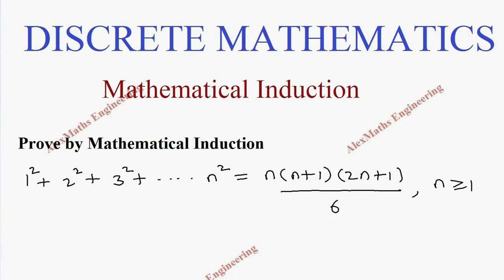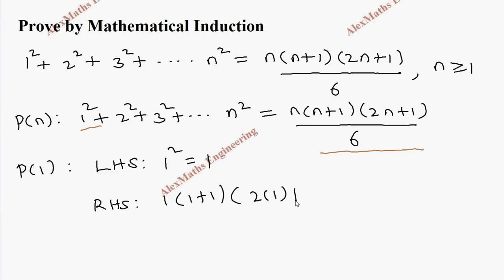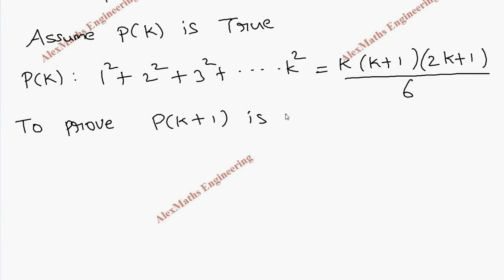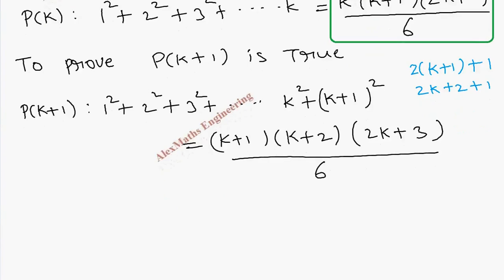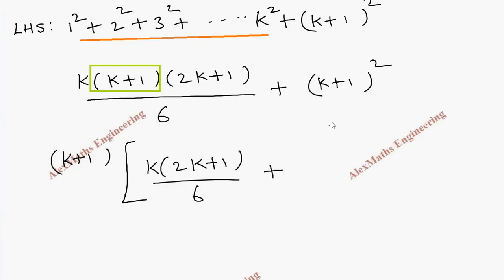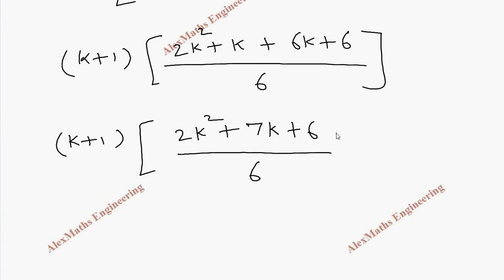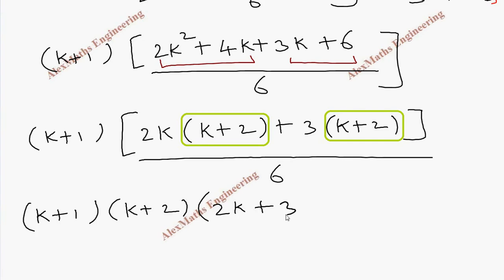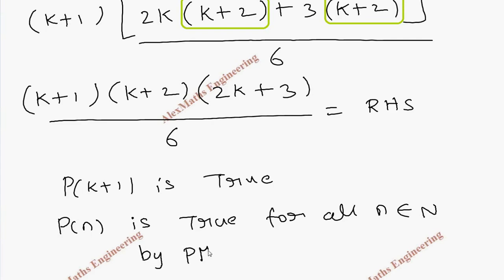Mathematical Induction Problem 2 | Discrete Mathematics | Combinatorics | Engineering Mathematics